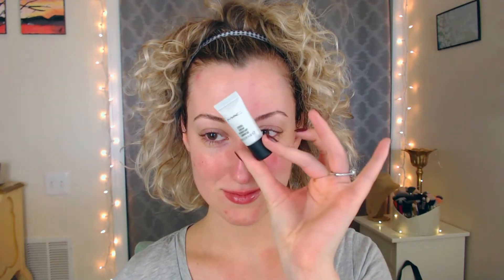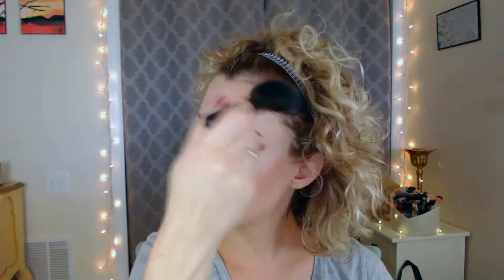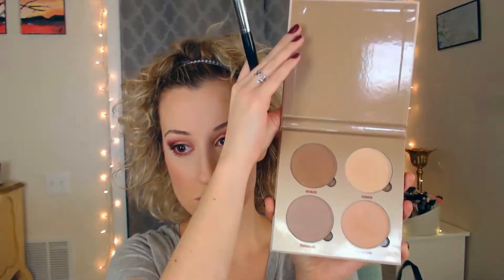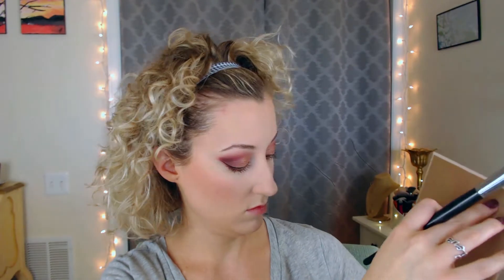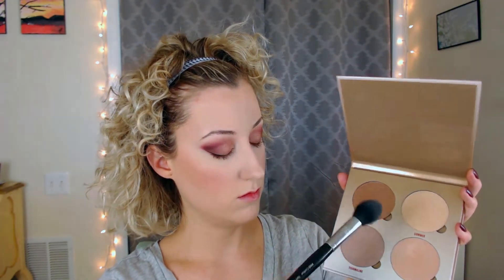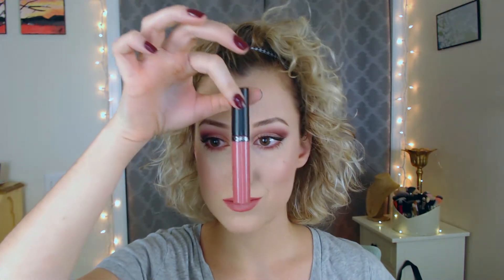Improvised Smoky Eye | Full Glam on a Whim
After a week of editing and trying to salvage this footage, I figured it was better uploaded late than never. I apologize for the color inconsistencies, I made a rookie technical mistake while filming and spent hours manually trying to correct the colors to look real - or somewhat match the previous frame. In a perfect world, I'd have a different, better video for you. But I figured decent content is better than none.
I'm determined to give you excellent content, and I promise to keep getting better. Some skincare videos are definitely in the works, but if you have more requests, leave them in the comments! I want to give you relevant information, so let me know what you want to see!

Remember, this should be a positive and fun environment, so let’s be respectful in the comments. I have no issue banning bad attitudes, so if you wouldn’t say it to their face, it’s probably better left unsaid. I’m also a human being with a real life – just like you – so please be respectful of my privacy. I don’t publicize everything I do, if that bothers you… it’s a big BIG internet, I’m sure you’ll find what you’re looking for elsewhere.

Hope you enjoy the brief introduction to one of my "dragonpups" too. Darcy is always smiling ;)

Thanks for reading! I hope you have a wonderful day and life :)
-Jaclyn

Products Used:

Wet 'n Wild "Brulee" single eyeshadow
Urban Decay Naked 3 palette - Limit & Nooner
Makeup Geek "Bitten" & "Mars" (from Manny MUA collab palette)
Morphe M507
Physician's Formula 2-in-1 Eyeliner + Serum "Ultra Black"
Elf HD Undereye setting powder
Sigma F35 tapered highlighting brush
MAC "Mink Pink" (very old - Era looks similar on MAC's website) & "Cranberry" single eyeshadow
Morphe G28 flatline definer brush
Makeup Geek pan blush "Spellbound" & Sephora Collection pan blush #6
Sephora Pro Mini Airbrush #55.5
Anastasia Beverly Hills Sundipped Glow Kit "Summer" & "Tourmaline"
Sephora Pro Contour #79
Shu Eumura "S Curler"
Revlon Dramatic Definition mascara "Black"
Maybelline Great Lash Lots of Lashes mascara "Very Black"
Loreal Brow Stylist Definer pencil "Blonde"
Anastasia Beverly Hills Clear brow gel
NYX Cosmetics Retractable lip liner "Nude Pink"
OFRA Long Lasting liquid lipstick "Laguna Beach"

Not Shown:

Foundation: Revlon Colorstay for Combo/Dry skin "Nude" & "Buff"
Concealer: Tarte Shape tape "Fair Neutral"
Applicator: Real Techniques Diamond sponge